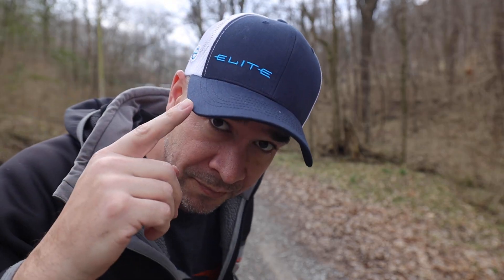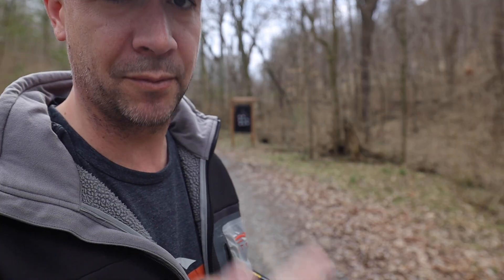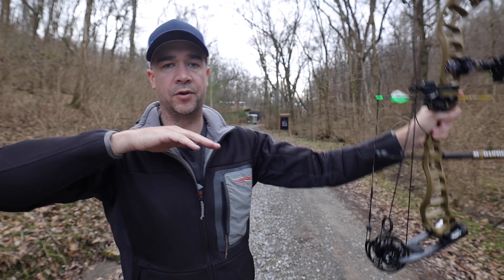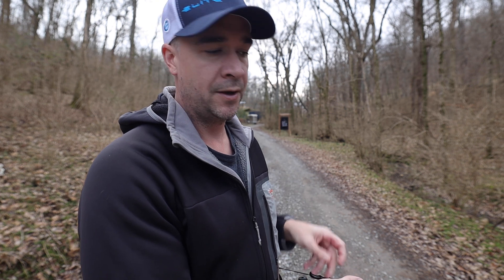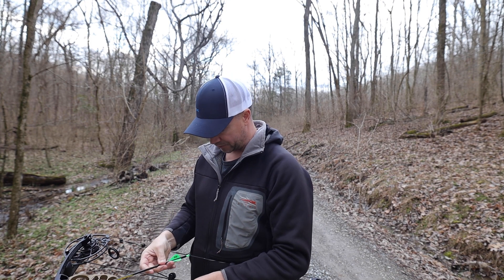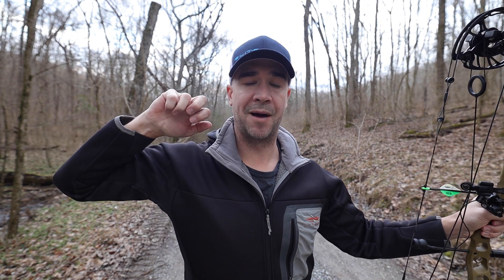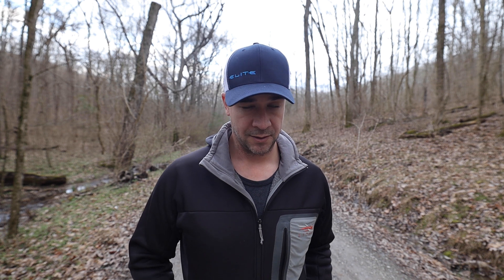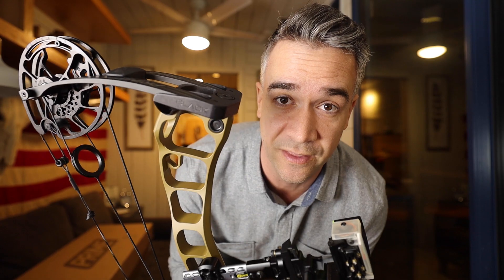Practicing School of Nock episodes 6 and 7 shooting Prime Black 3